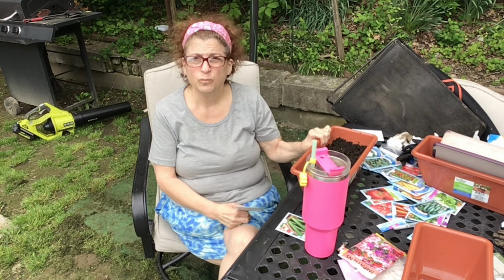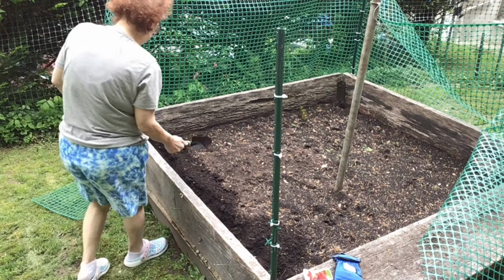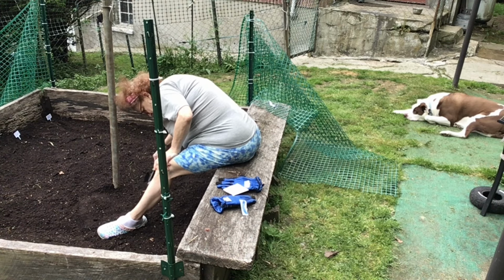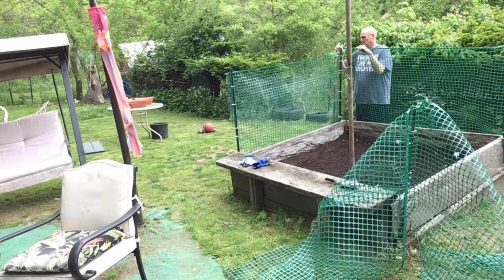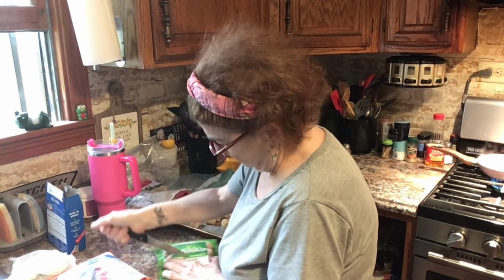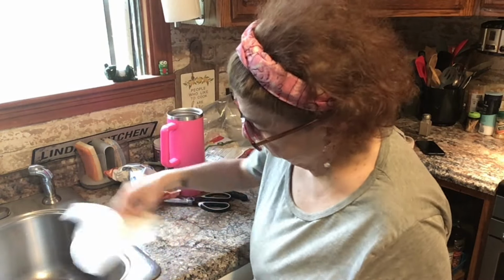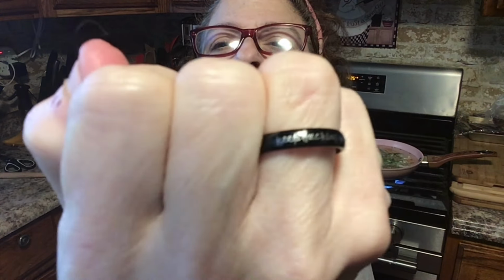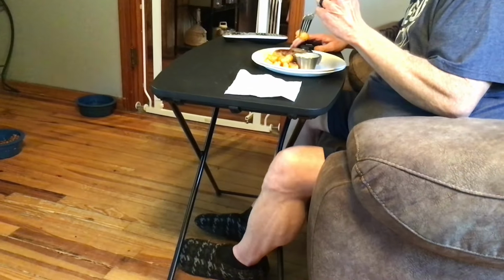RELAXING IN THE GARDEN. ENJOYING THE OUTDOORS. WHATS FOR DINNER TONIGHT! createwithlinda ✌️